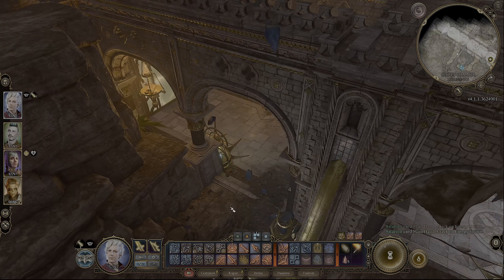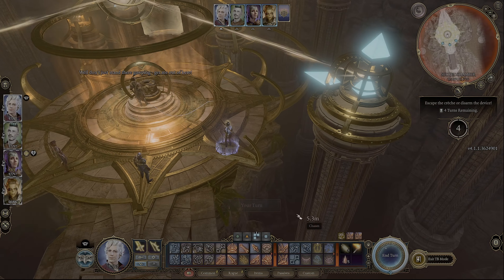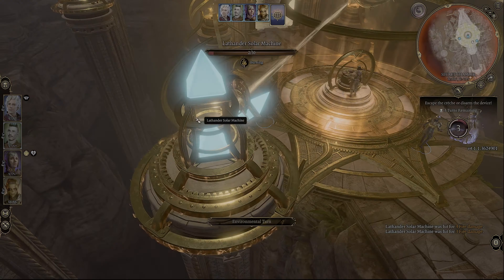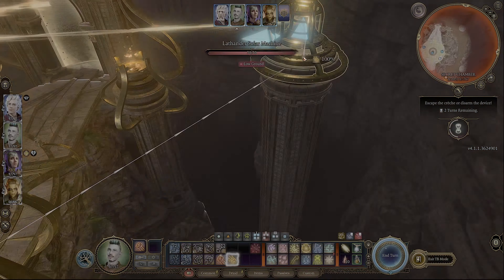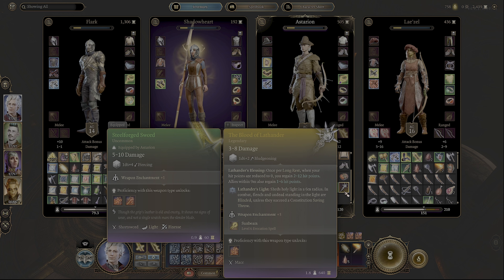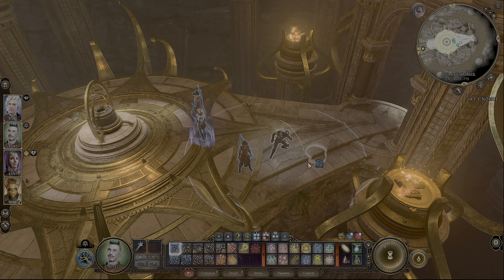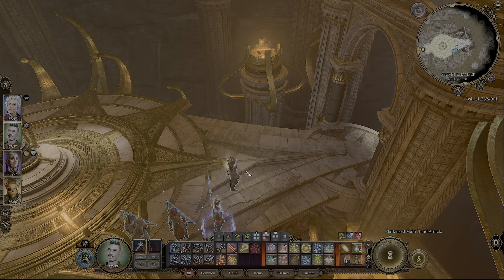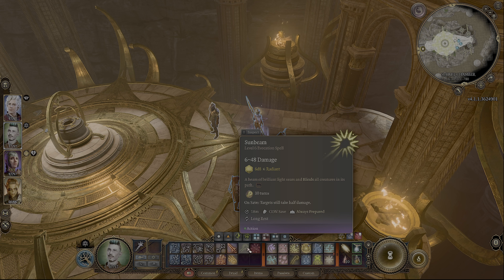Quick solve Rusted statue baldurs gate 3 Secret chamber blood of lathander Legendary mace